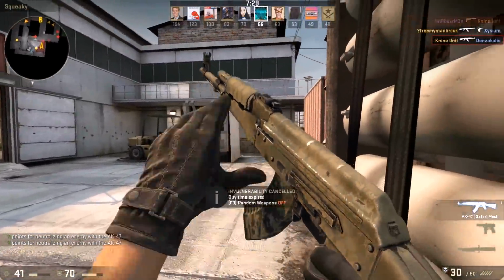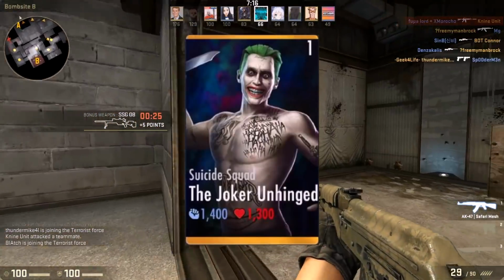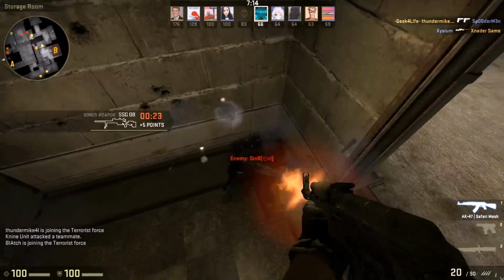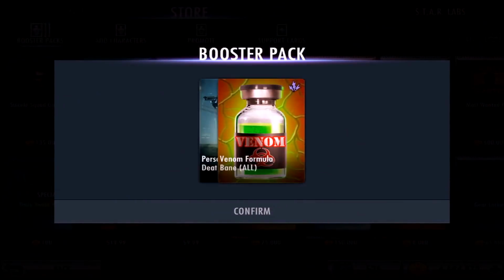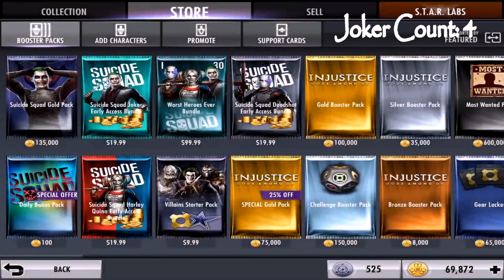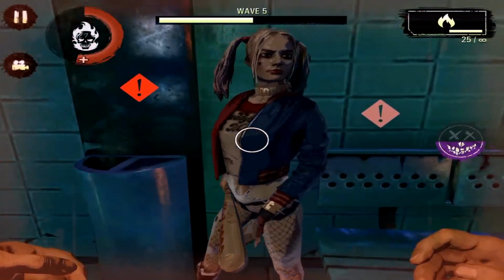SS Gold Pack Opening! Injustice Gods Among Us 2.11! IOS/Android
This was mostly suppose be a Channel Update video, but also in this video I opened 50 of the newest Suicide Squad Gold Pack to show you guys the rarity of getting Unhinged The Joker from the pack. Injustice Gods Among Us 2.11 Update.

P.S. This will be the last video for this era (theme) of the channel, thank you guys so much for the support ;) (It's about to get a bit dark in my next video)

Let me/us know about your thoughts on the topic(s) I mentioned in the video! ^-^

As always, peace and love when watching my videos, giving them a like, and staying subbed! ;)

~Extra Stuff~